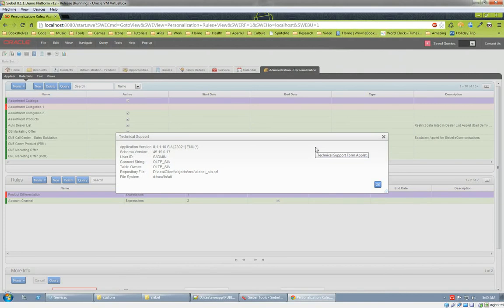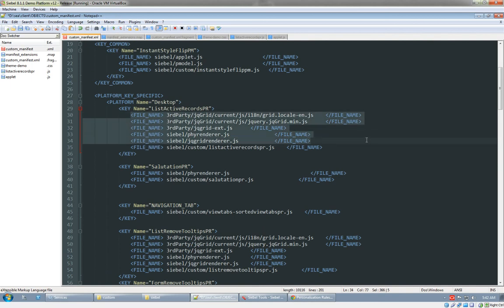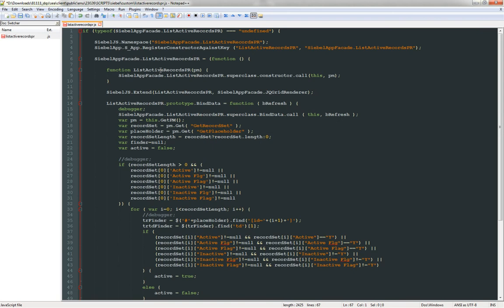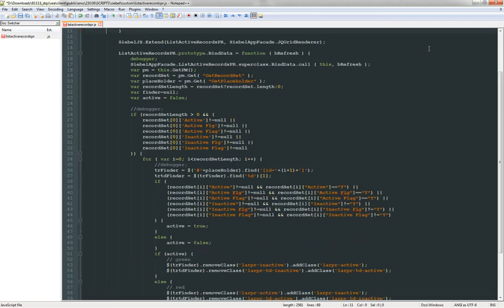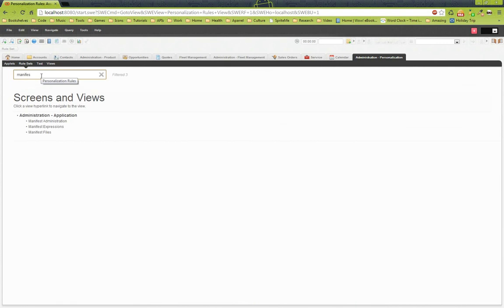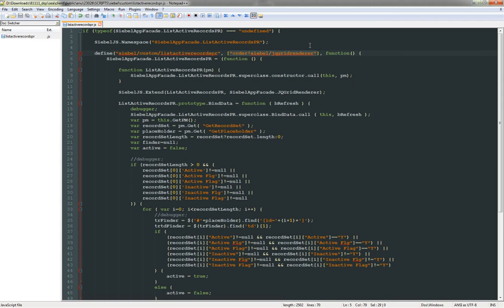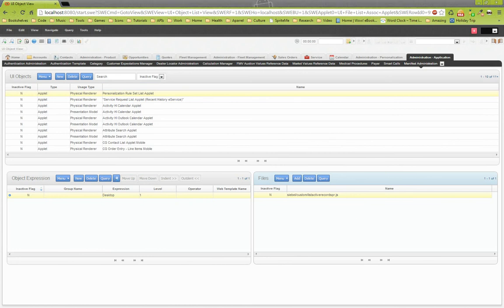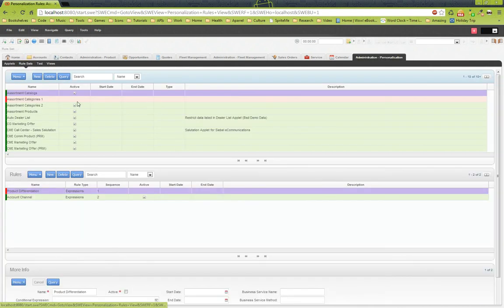Siebel Open UI : Migrating a renderer from 8.1.1.10 to 8.1.1.11